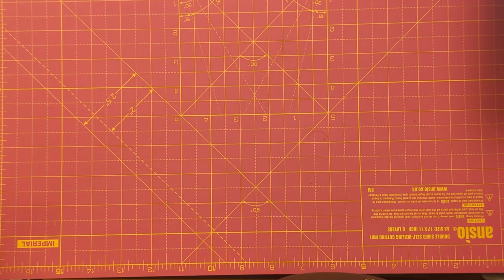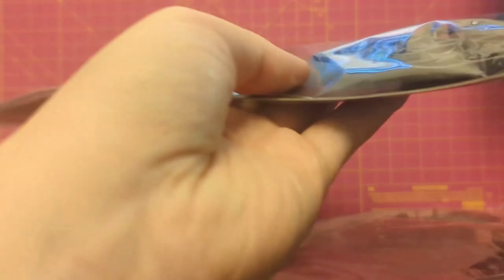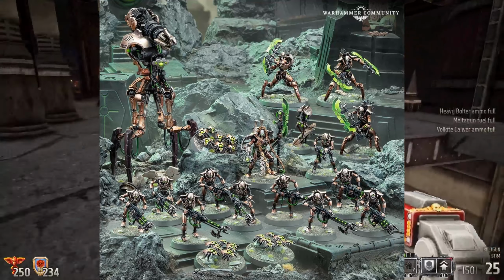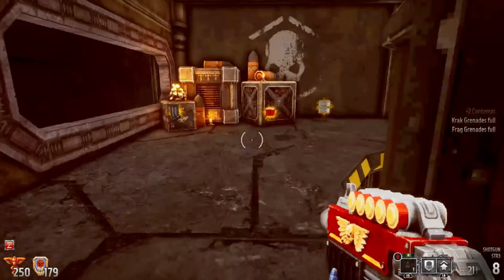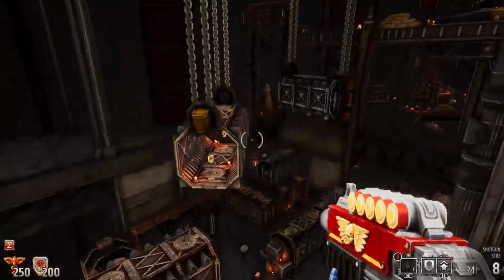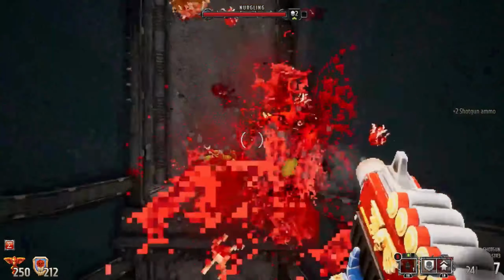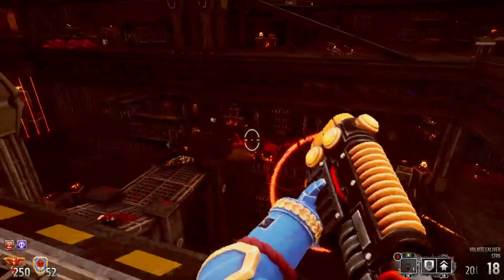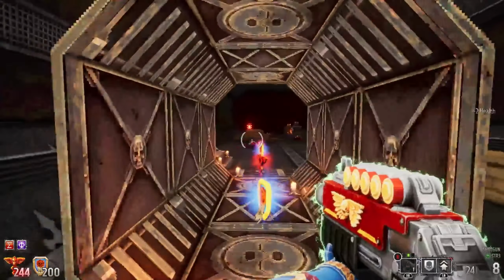Great Value Combat Patrols! | New Vampire + Non-EPIC 30k Finally! | Warhammer Weekly #38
Another very short week comes around, but this tiem I have a lot to discuss (and no, I'm not going over the website controversy..) - we've got some fun stuff to discuss and fortunately none of it is in EPIC scale this week!

00:00 Intro
00:30 Pickups
02:27  New Combat Patrols
08:25 White Scars Stormseer
12:56 Abhorrant Gorewarden
15:40 Rumour Engine
17:33 Outro

Elgato HD60 Capture Card

Elgato Stream Deck

Blue Yeti Microphone